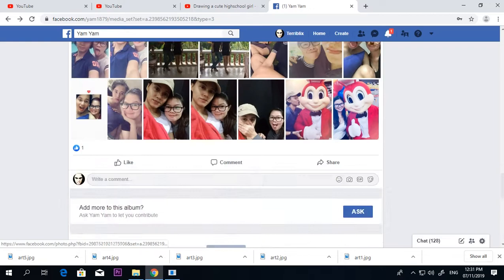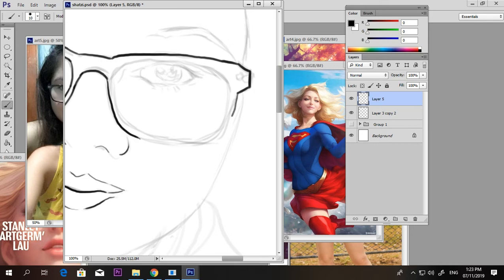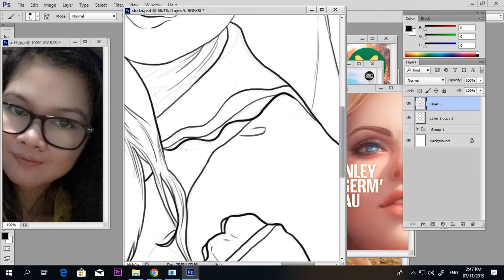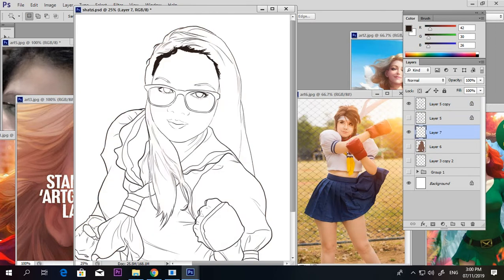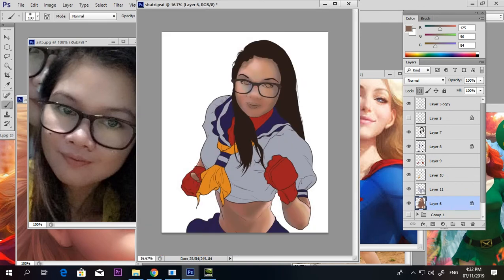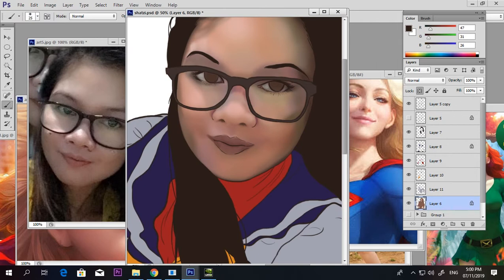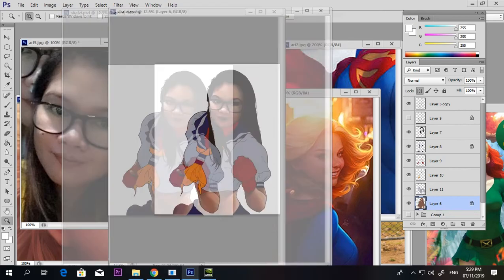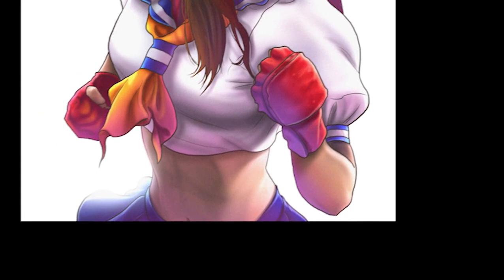The Pedo Files presents Painting Time Shatzy Anniversary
Painted shatzy for our 2nd anniversary,..:)ala Artgerm style,..Well, atleast i tried,,.:)